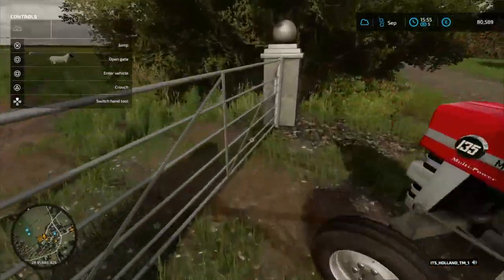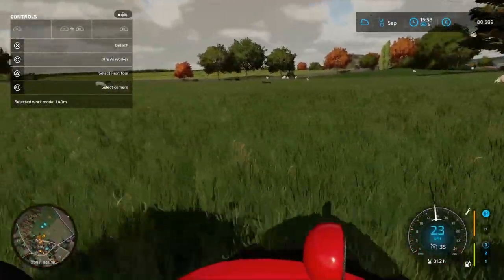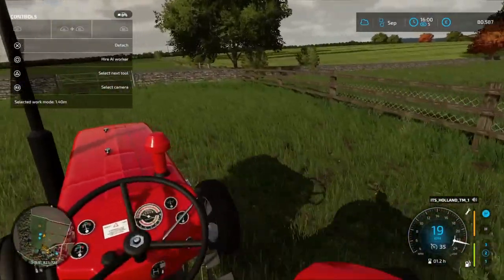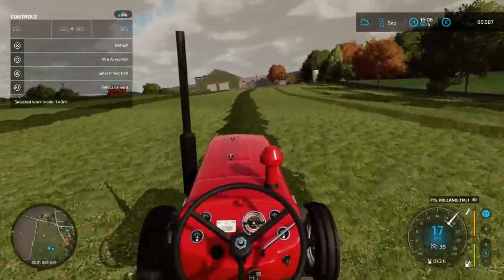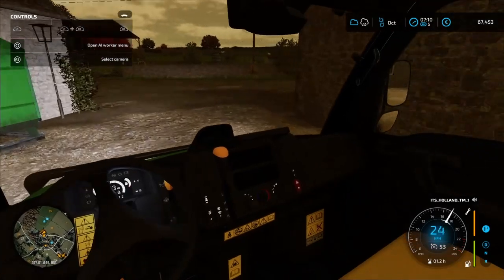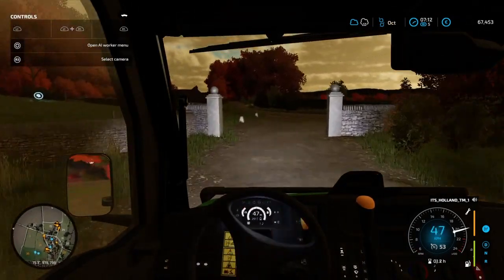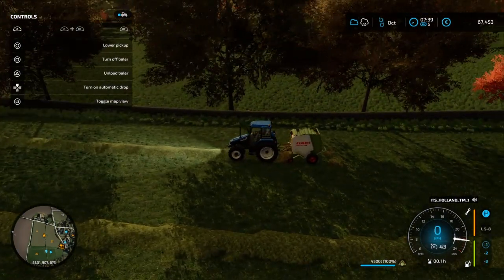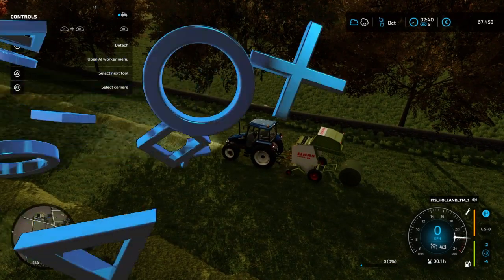Badger Hill Ep3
Tedding hay and baling